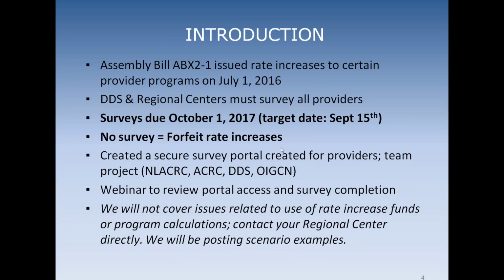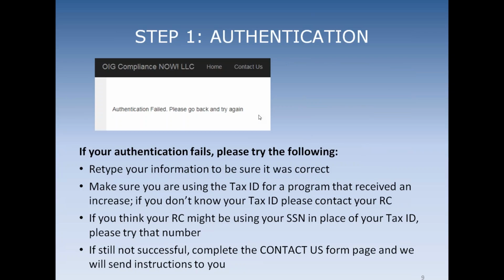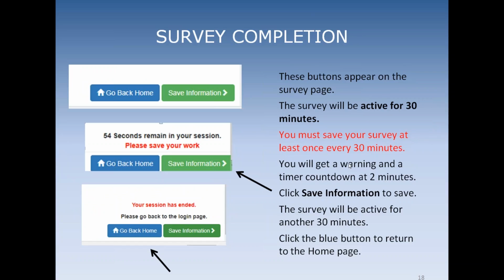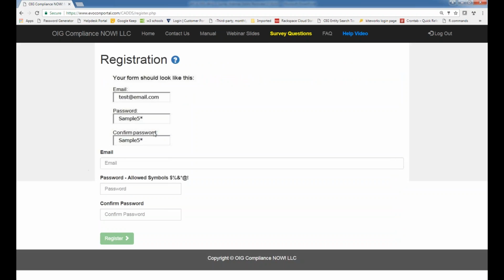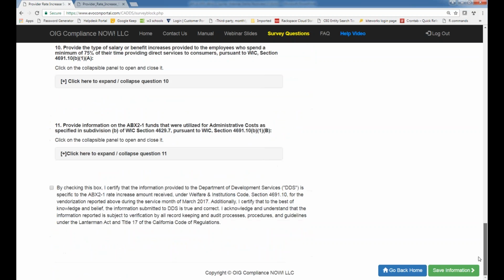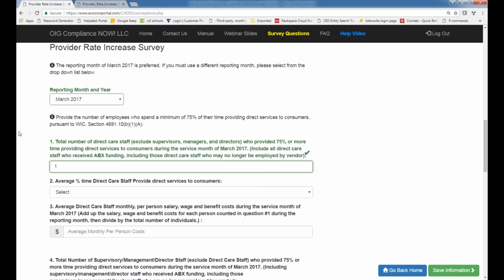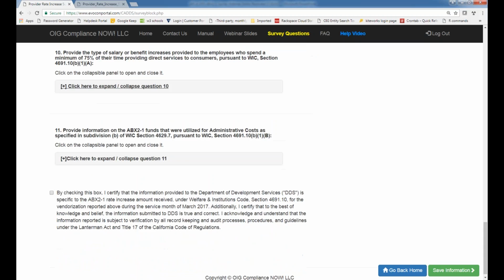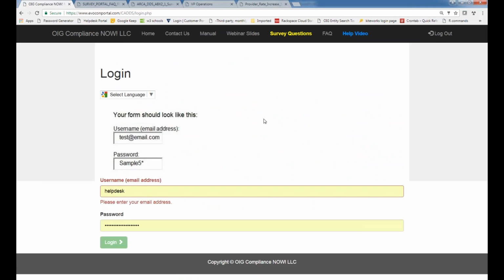2017 07 29 17 55 ARCA DDS ABX2 1 Survey Project Training CA Service Providers